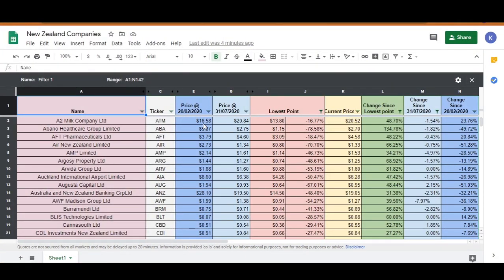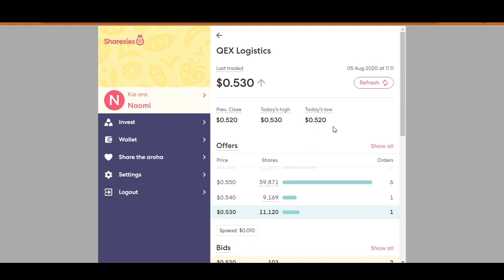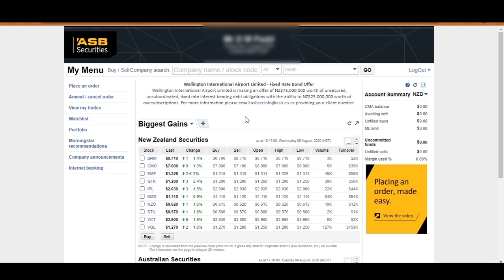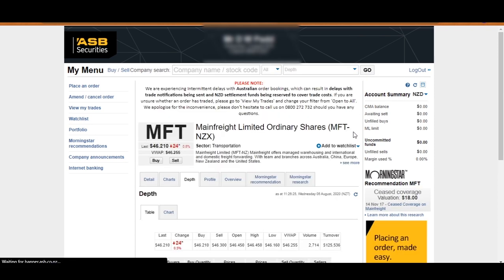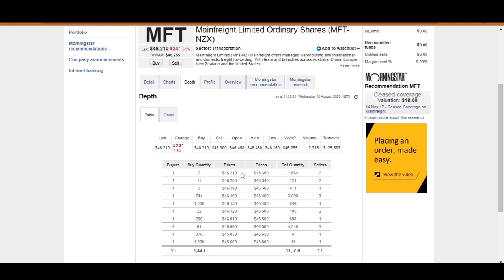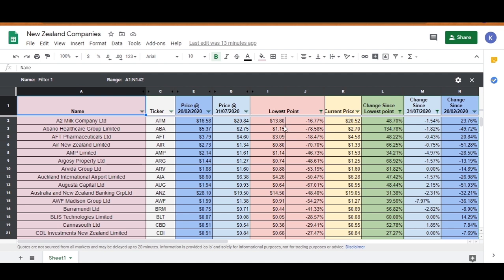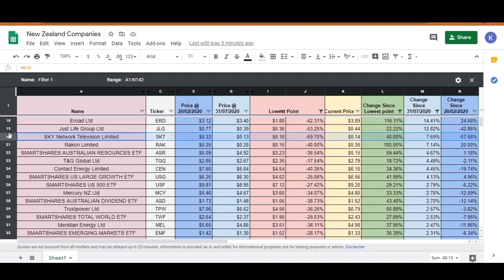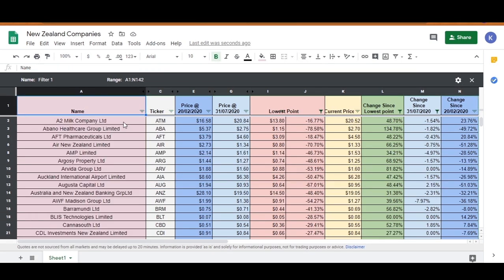Why I Don't Use Sharesies' Live Market Depth + Weekly Recap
In this video I will show you a free alternative to Sharesies live market depth chart. I will also go over what has happened in the New Zealand stock market this week.

Click the link below to get this exclusive offer from Tiber Brokers: $30 for opening a new account, plus $50 if you open an account and deposit $1000 to $1999, or get $100 if you open an account and deposit a minimum of NZ$2000 within the first 14 days.

Use this link to sign up to Stake and then fund your account (any amount) to get a free stock:

Time Stamps:
00:00 Intro
01:10 Sharesies live market depth
01:49 QEX
03:45 ASB Securities
05:25 Mainfreight
06:45 Limit Buy
08:28 Analyst Recommendations
09:34 What happened in the stock market this week
11:03 Eroad limited
11:11 Just Life Group
11:18 Sky Network Television
12:41 Rakon limited
12:55 T&G Global
13:22 Biggest losers this week
13:28 Pacific Edge limited
13:55 All NZX companies